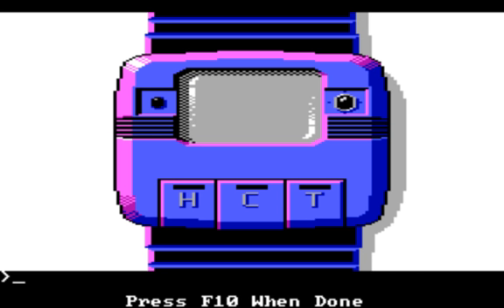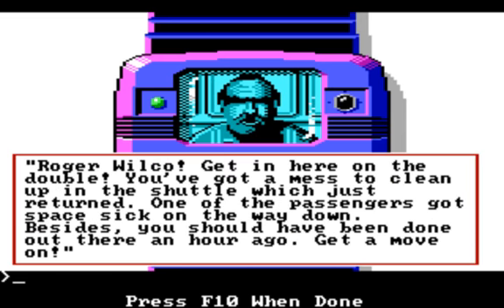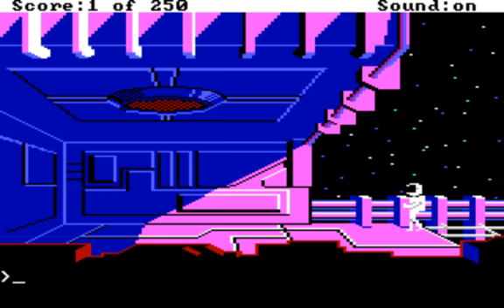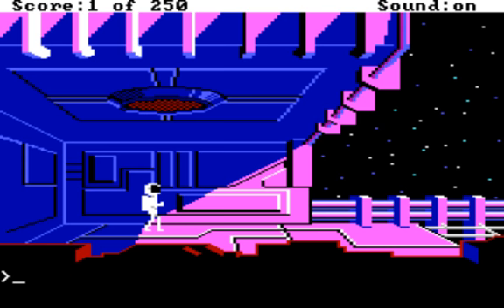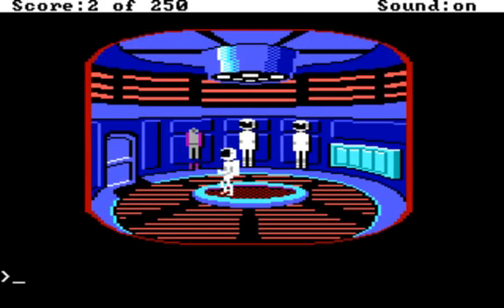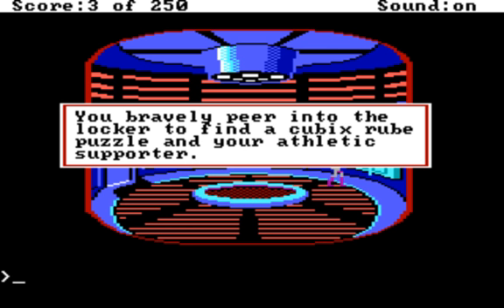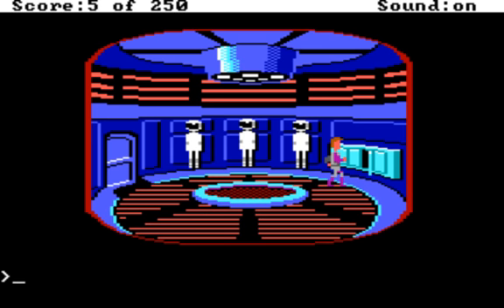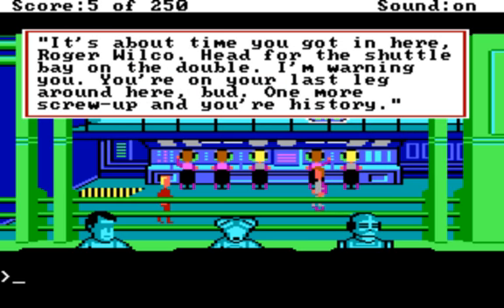Space Quest II part 1: Roger Wilco is actually a janitor this time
The game begins with what's effectively a rather long cutscene with minimal interaction, but then, you could probably describe most of the series that way and not be too far off.